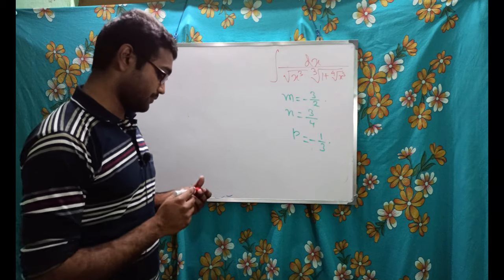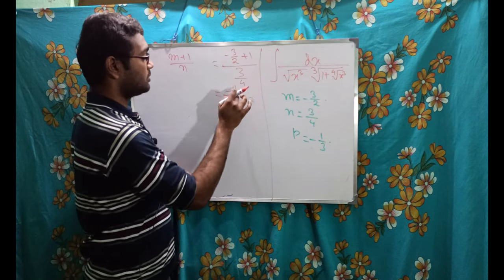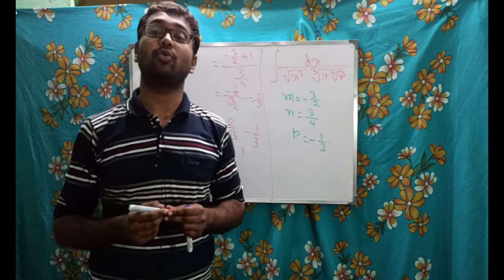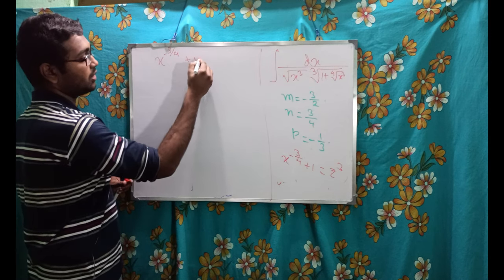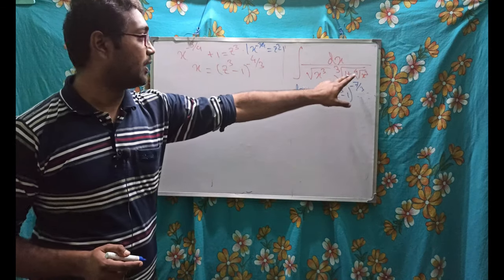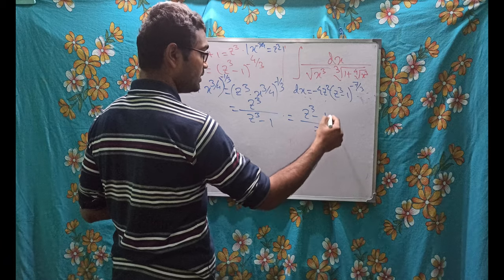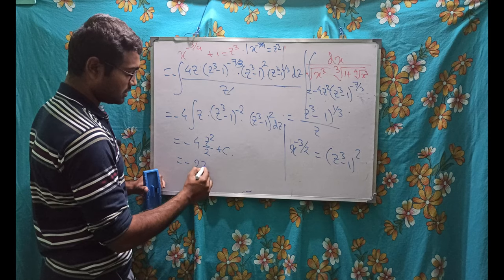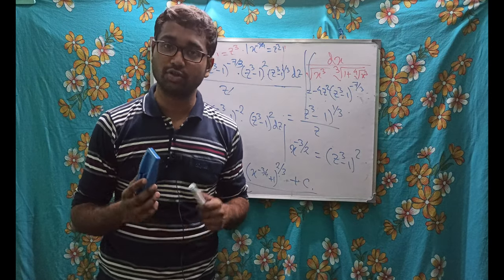Bring Me Integration: 1- Chebyshev's Condition- Generalized integration rule.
First video in the series-"Bring Me Integration" . Here I have solved and given generalized condition to solve those type of integrations.

Link of my facebook page where I upload integration and other problems on daily basis-